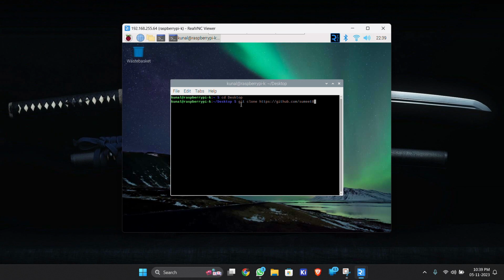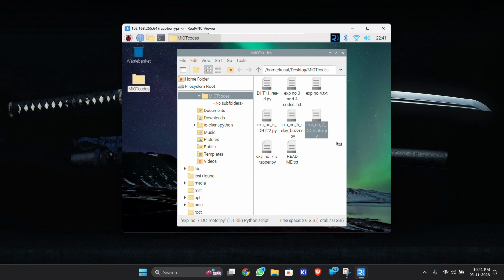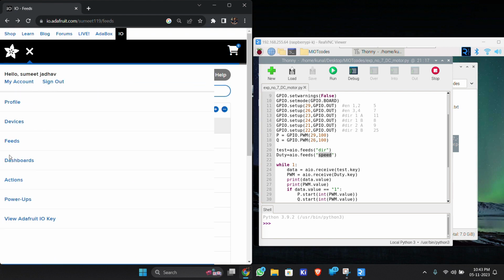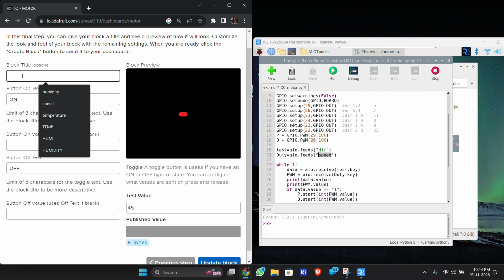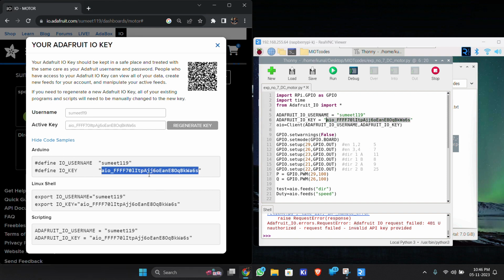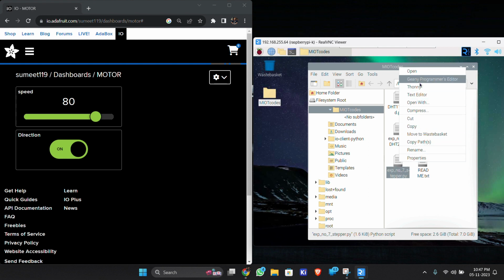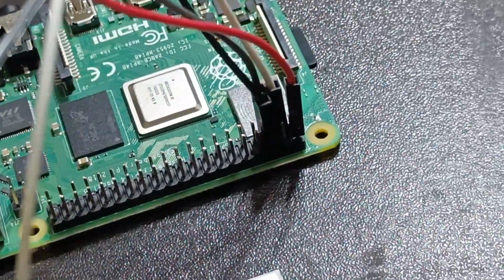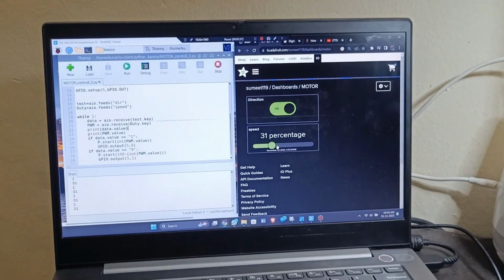MIOT exp 7 | DC Motor / Stepper Motor + Raspberry Pi + IOT Adafruit + L293D | IOT SHALA kit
MIOT exp no 6
Interfacing DC Motor / Stepper Motor with Raspberry Pi + IOT Adafruit + L293D Motor driver | on IOT SHALA kit